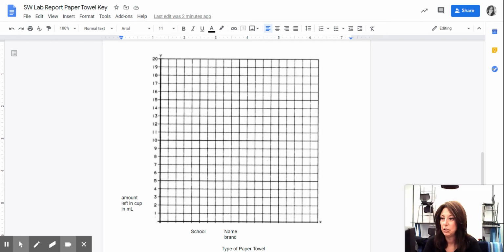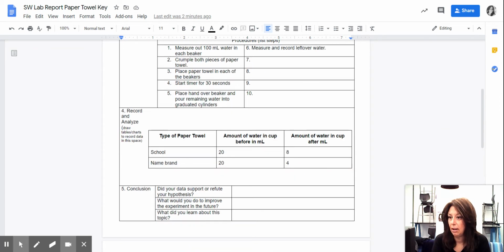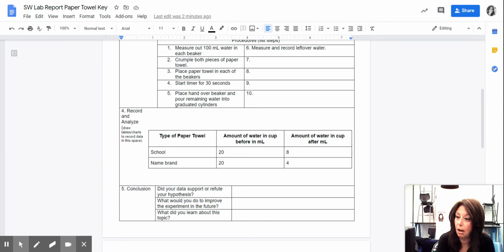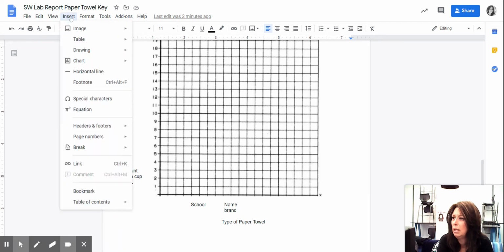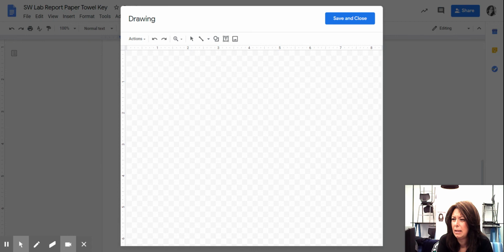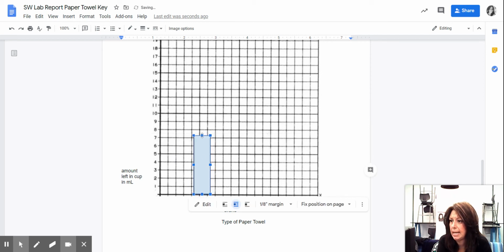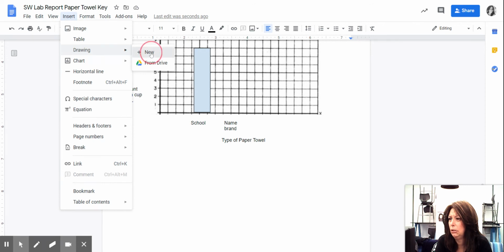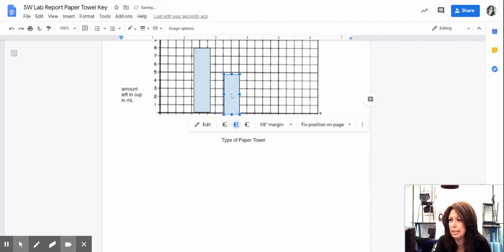SW Lab Report Paper Towel Key - Google Docs